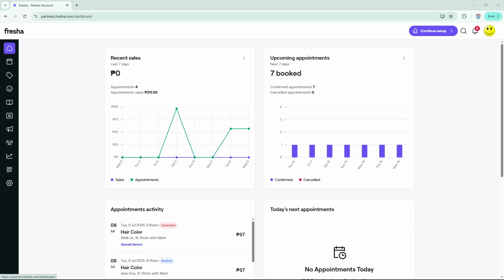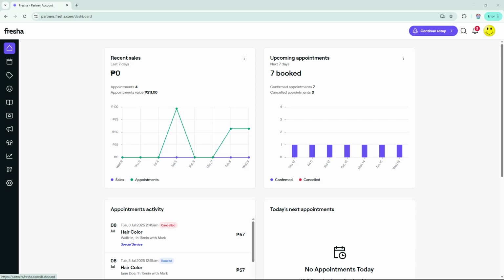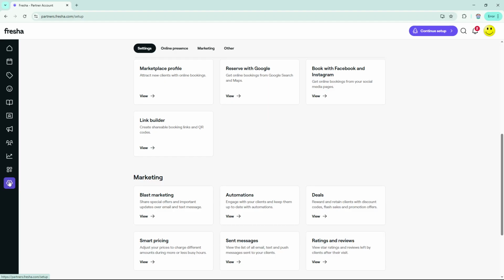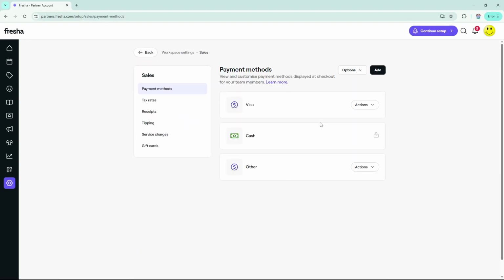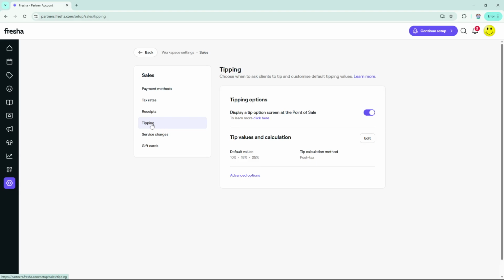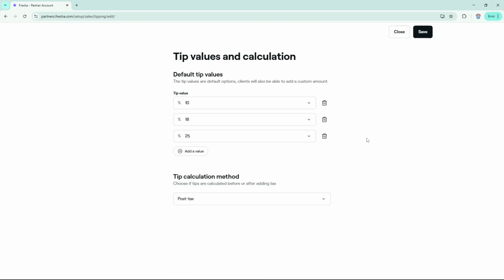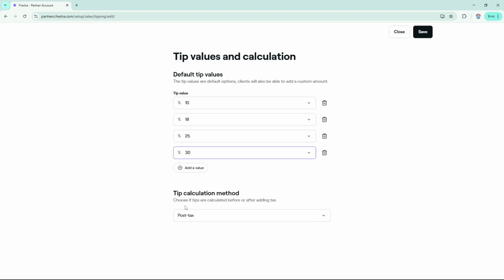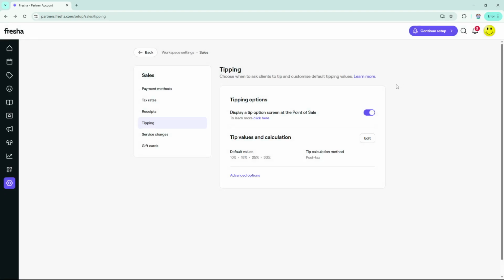How to add tipping values on Fresha [2025 Easy Guide]